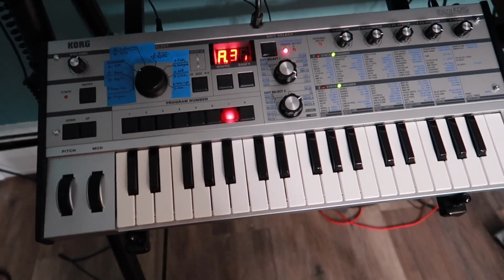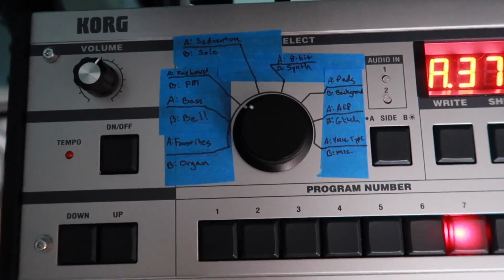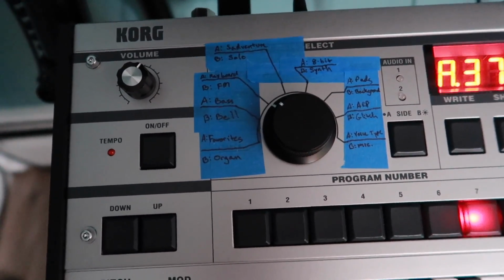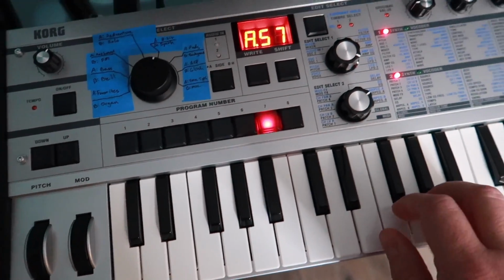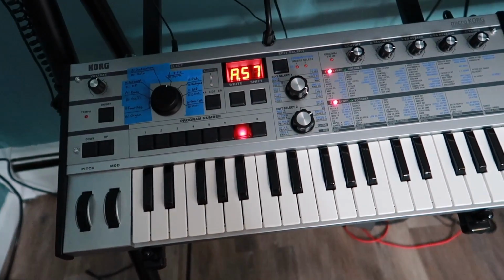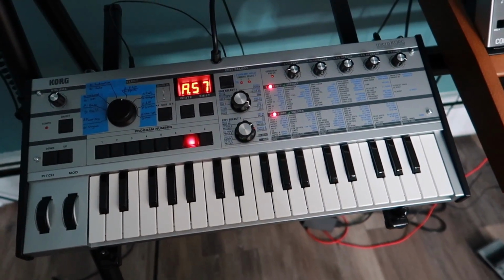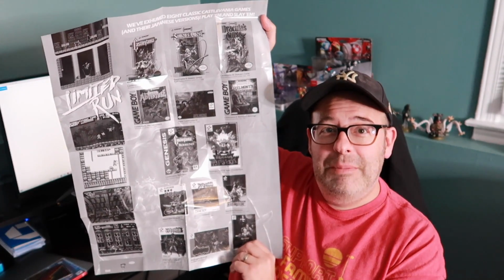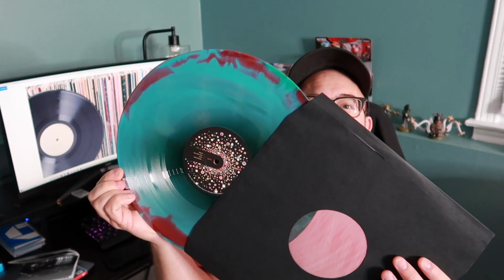Weekly Review - Oct 31 2021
Here's another bunch of videos crammed all into one!

Time stamps:

00:55 Savi's Lightsaber repair failure
01:32 Music Production
05:13 Boardgames - Great Western Trail
05:50 Videogames - Metroid Dread, Castlevania Anniversary Collection
08:07 Vinyl
12:20 Upcoming and Outro